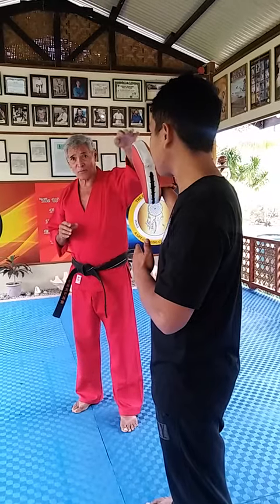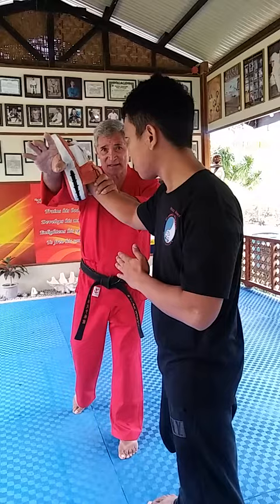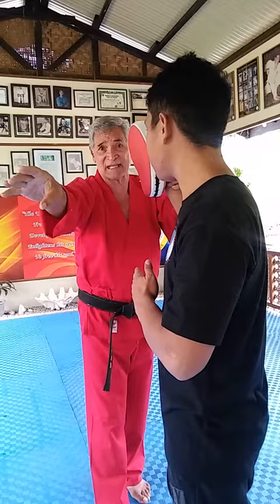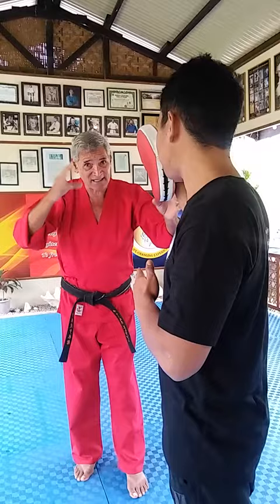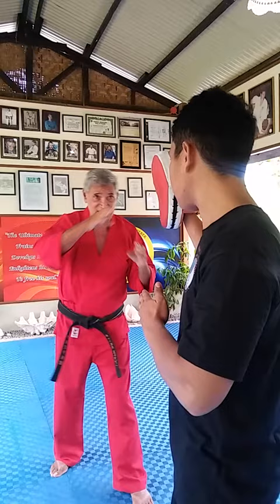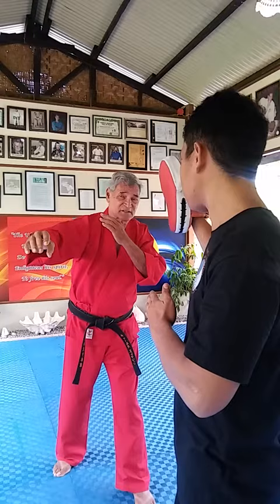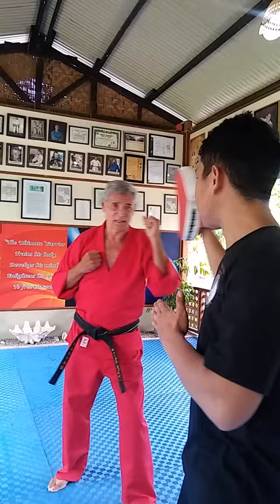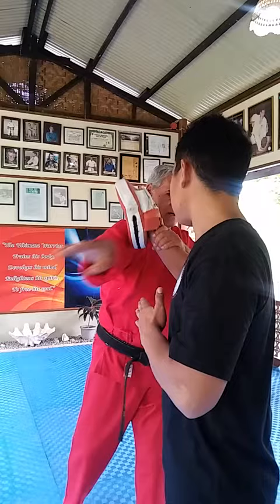Ridgehand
Application of Ridgehand